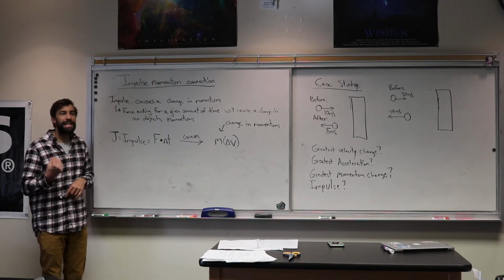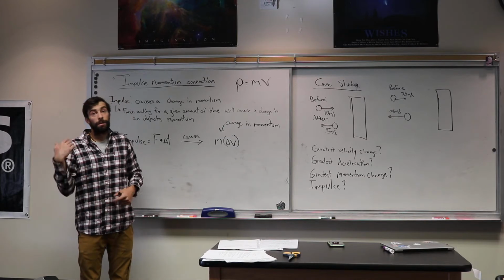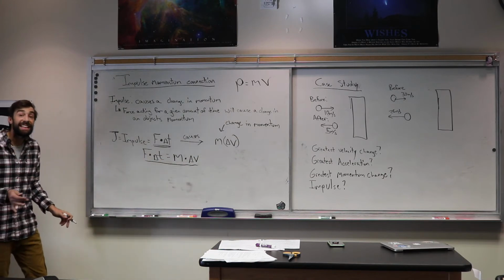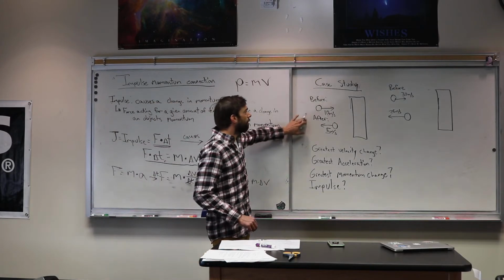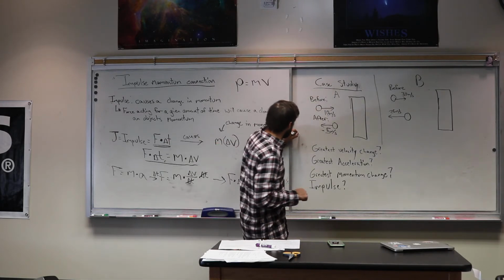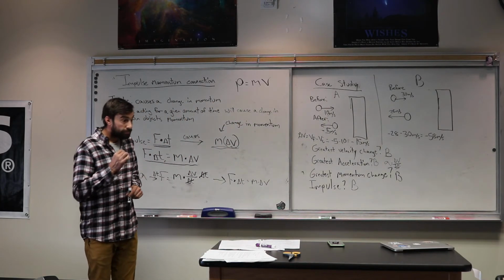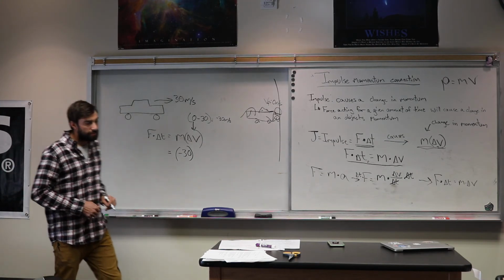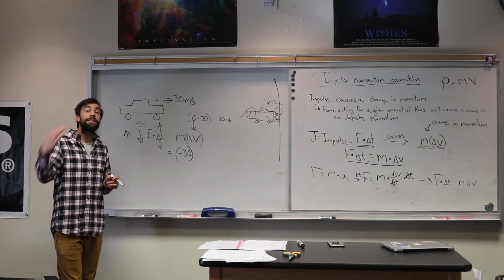Impulse Momentum Connection